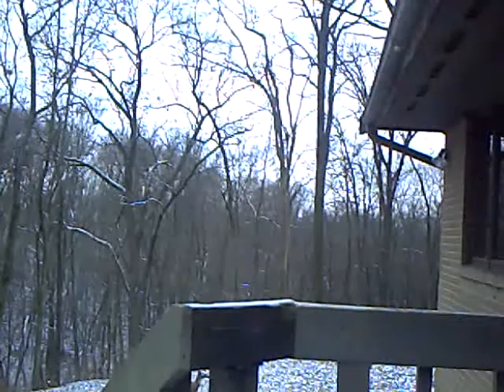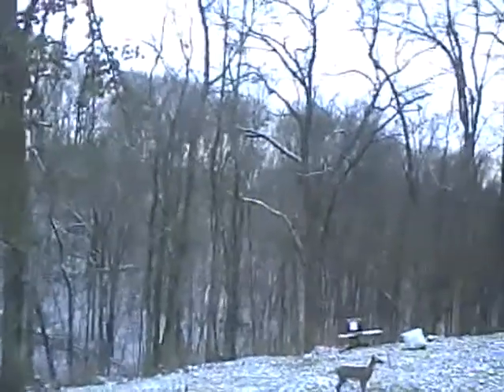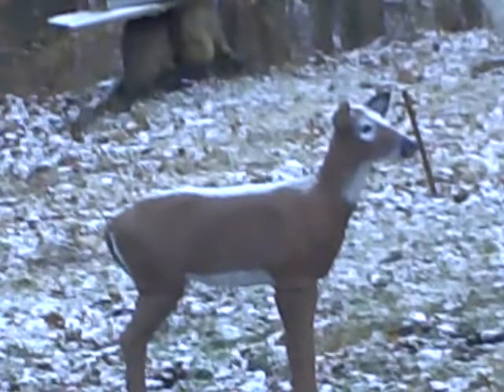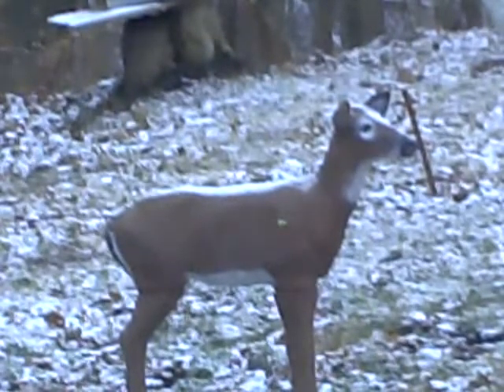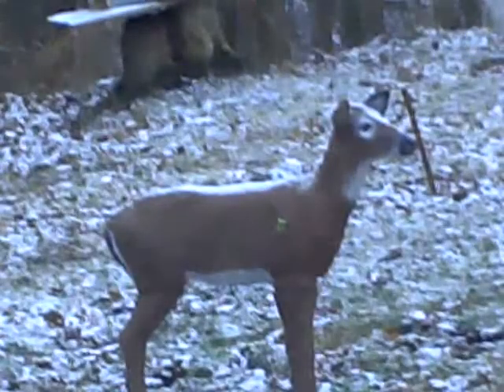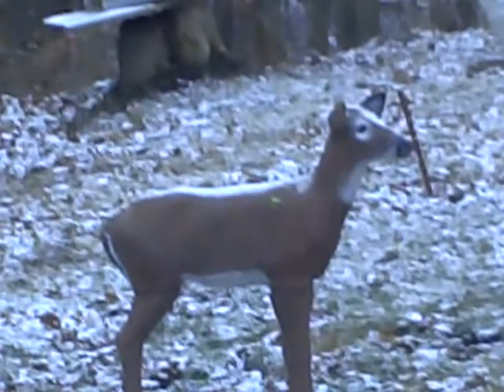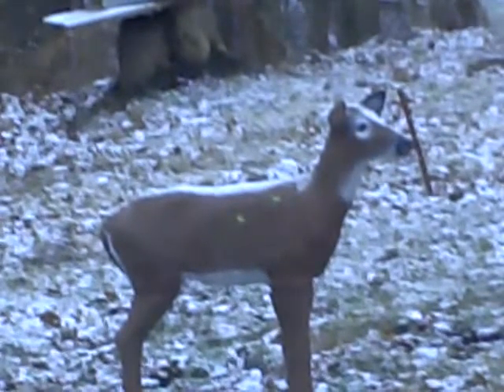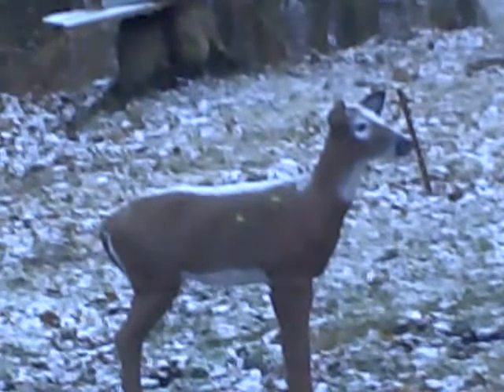bow practice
this is the shooting i was talking abot.